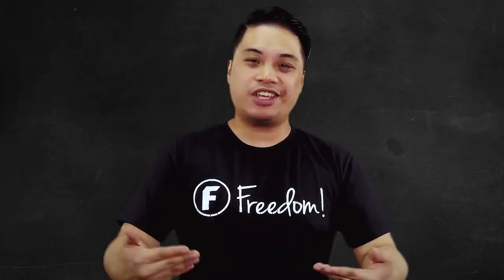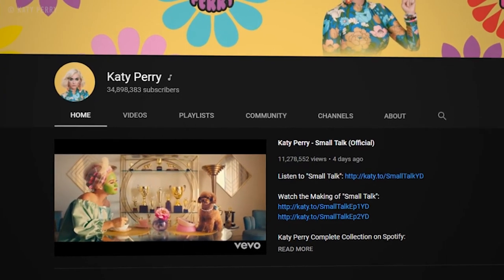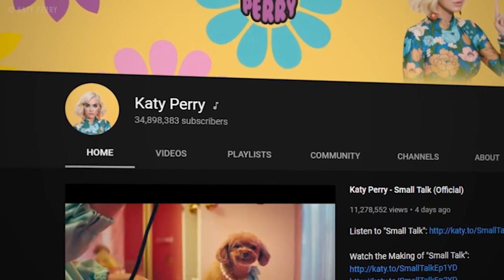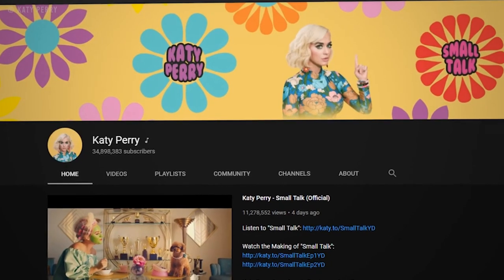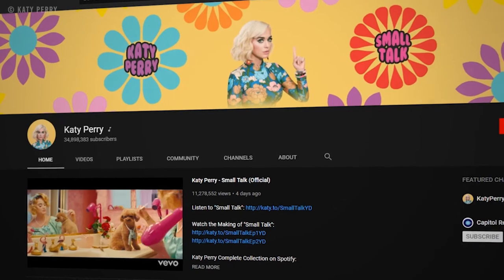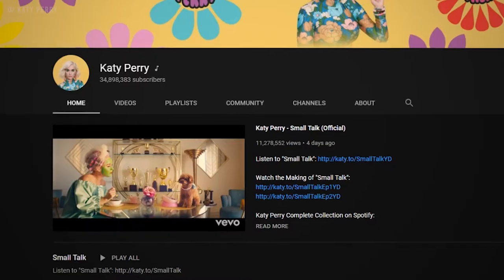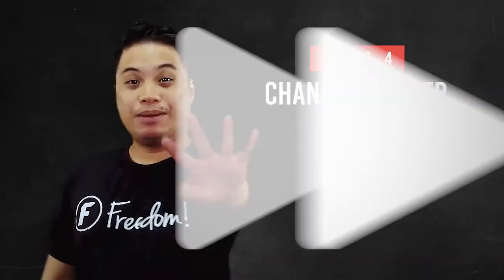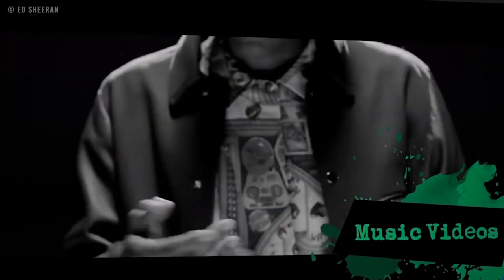How to Create a Music Channel! | Freedom! Quick Tips (2019)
Hello Freedom! Are you ready to create your own Music Channel? If you are you are that’s great! In this video, we will be giving you the basic things you will need to think about and have when you want to start your rise to stardom on Youtube! Check out the video now! =)

Heartbeat

Freedom! links

Freedom! community

Freedom! support

Freedom! Twitter

Just choose "Freedom!" when signing in to get all this for free:

1. Music Factory is 100% safe to use because of Freedom! owns all the music outright

2. Position Music and FiXT music, used in Call of Duty, NBA and Far Cry, is now for free to all Freedom! partners

4. AudioMicro 150,000+ catalog of music and sound effects licensed for free to all Freedom! partners for commercial purposes